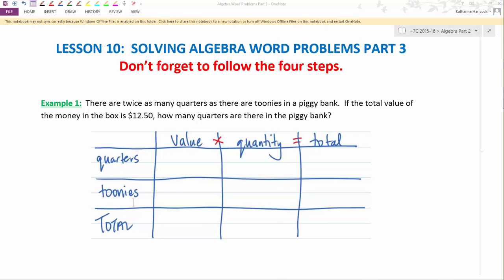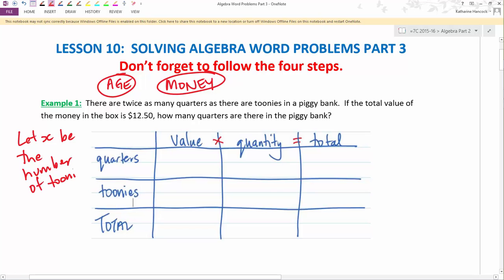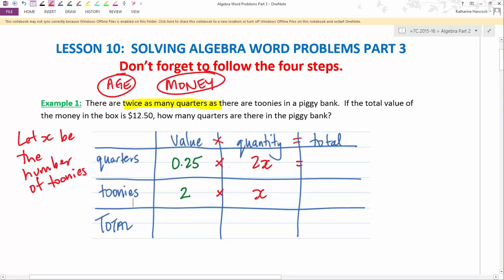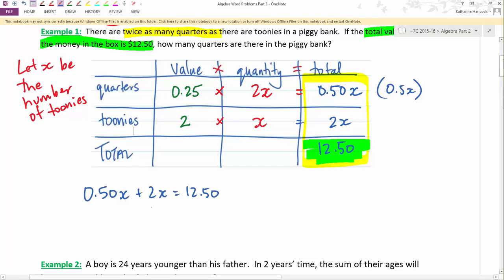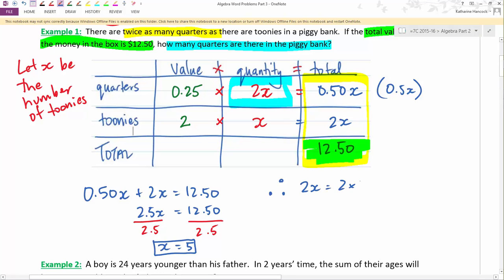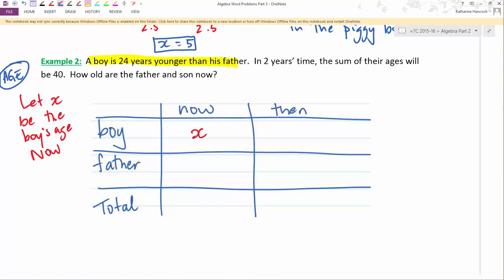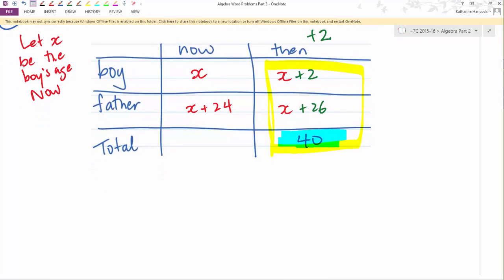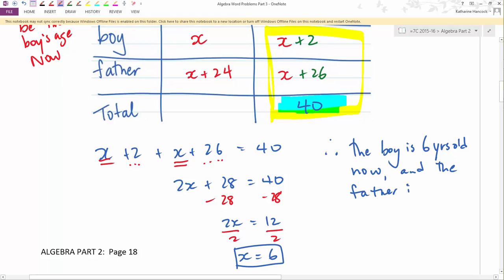Solving Age and Money Algebra Word Problems Using Tables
Using tables to solve AGE and MONEY algebraic word problems.